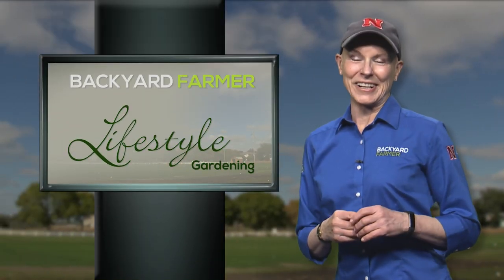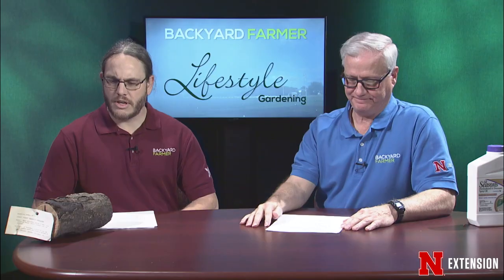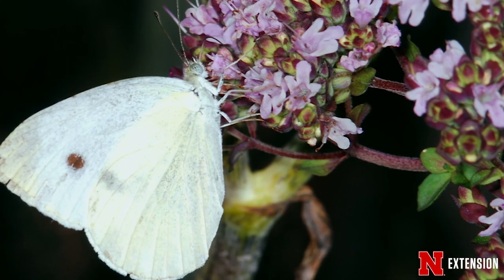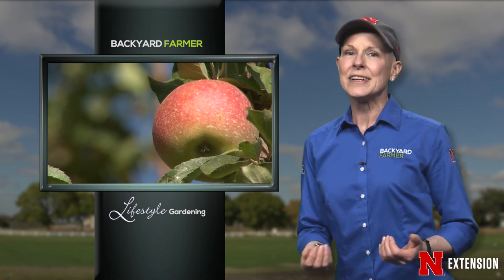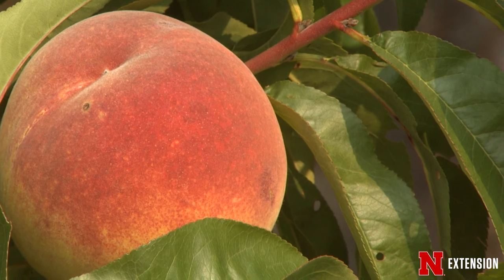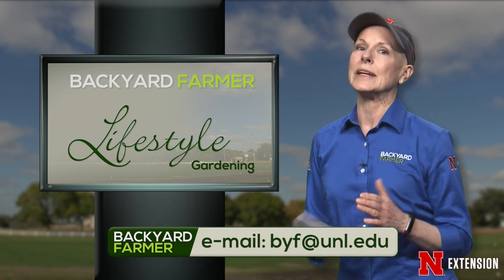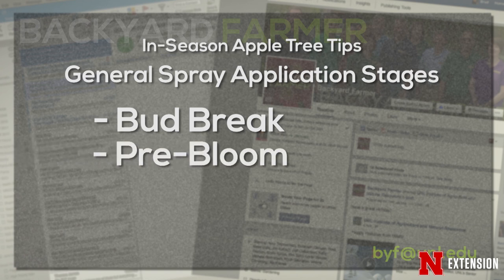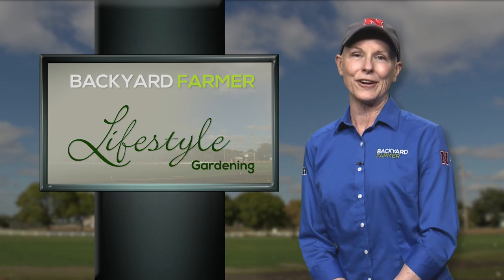Backyard Farmer Presents Lifestyle Gardening 503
On this program we explore caring for fruit trees both in dormant and in-season, growing cole crops for beginners and odd edibles.